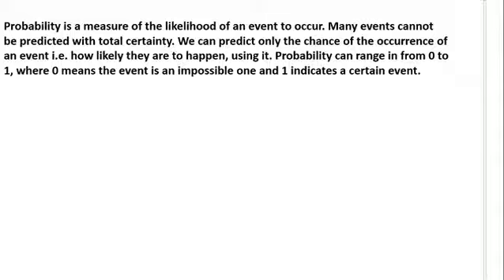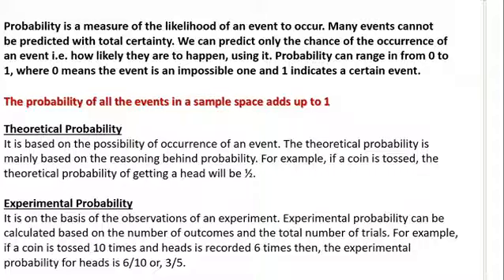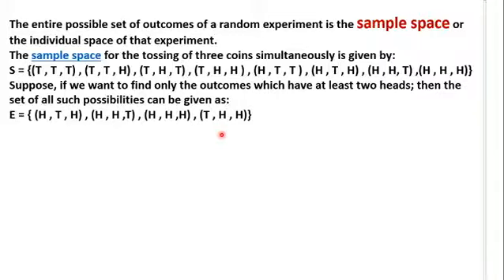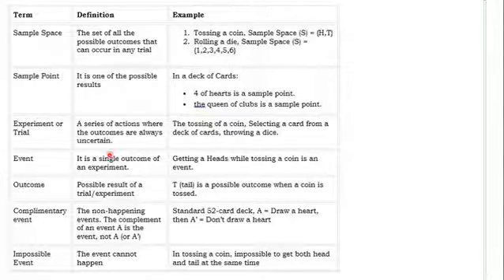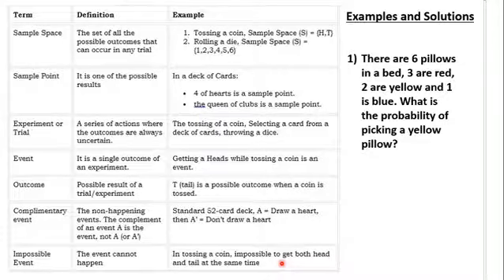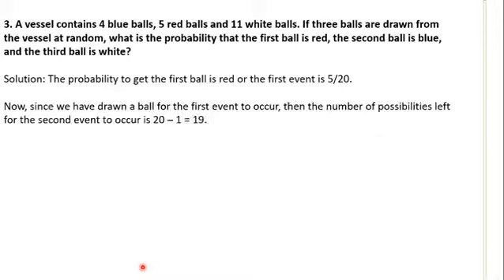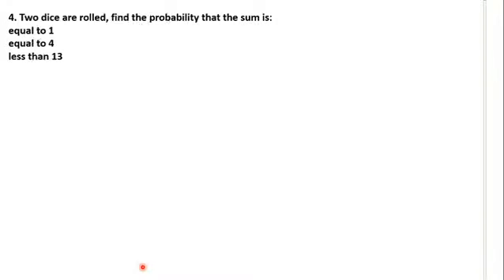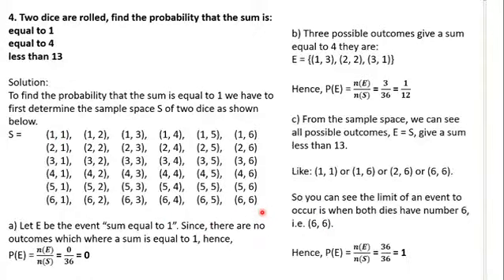Probability (Grade 11)